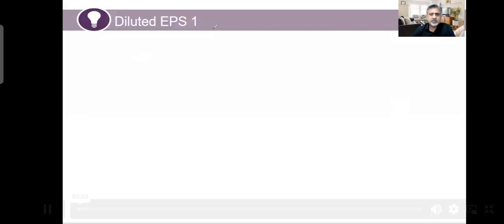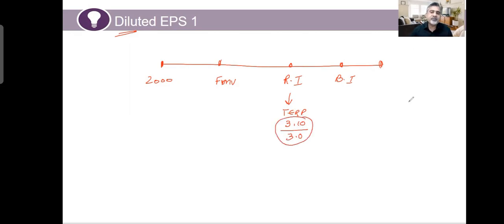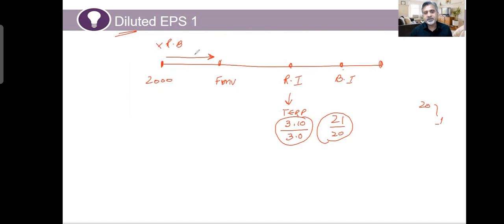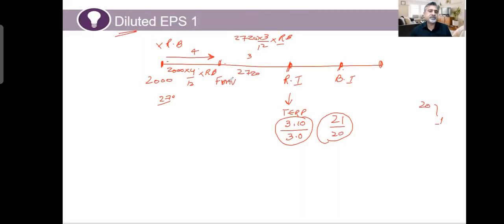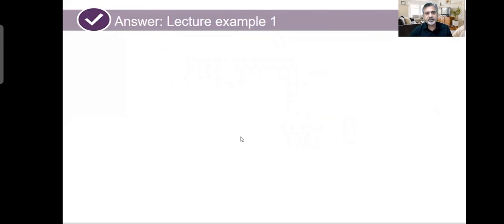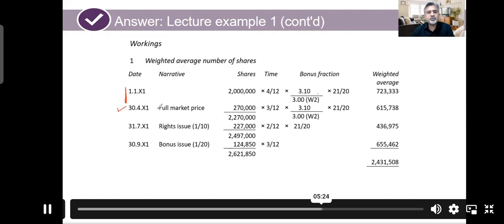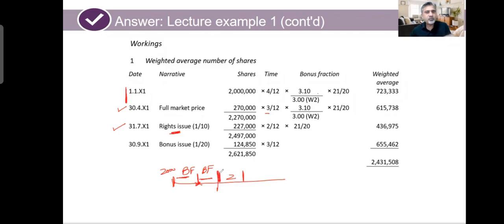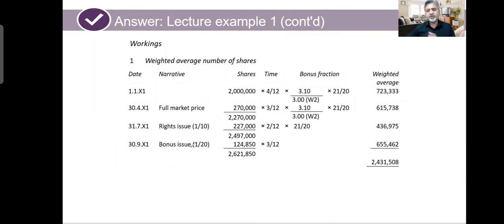IAS 33 Earnings per share || Part-4 || Financial Reporting || ACCA